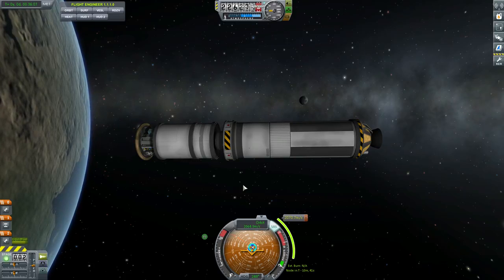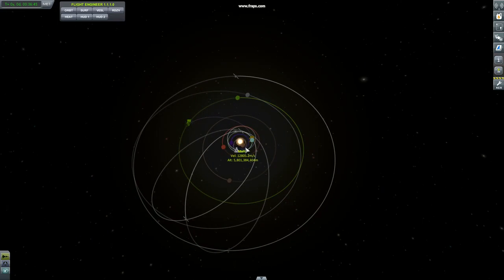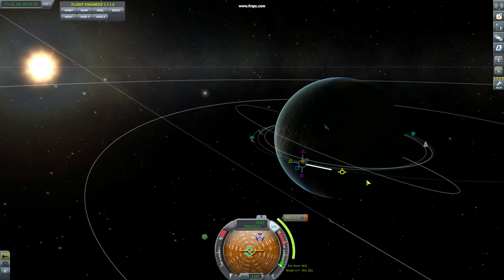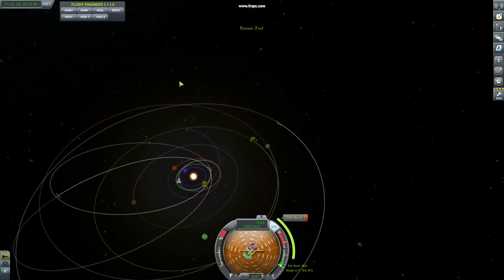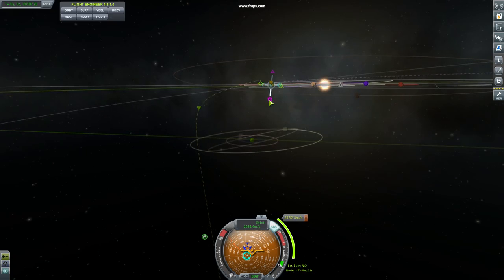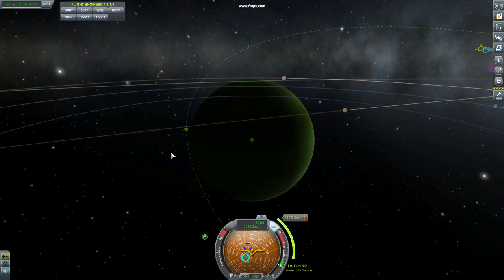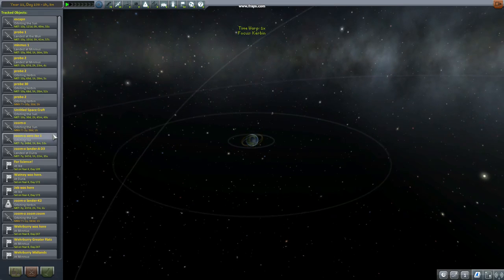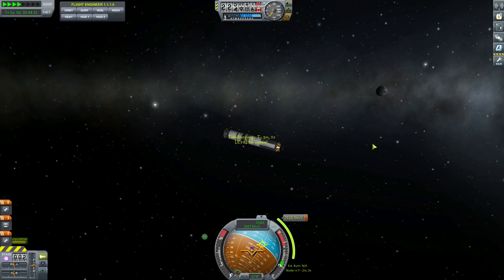How to get to Jool in Kerbal Space Program.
My first attempt at making a how to KSP. I need to make these when the kids are in bed... they were making a bit of noise.